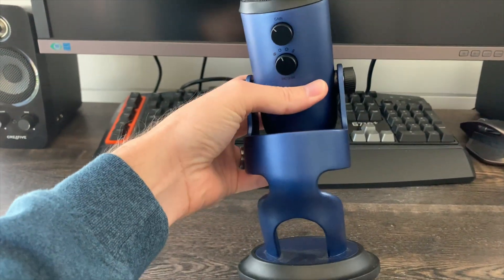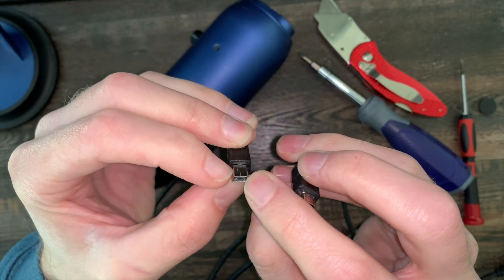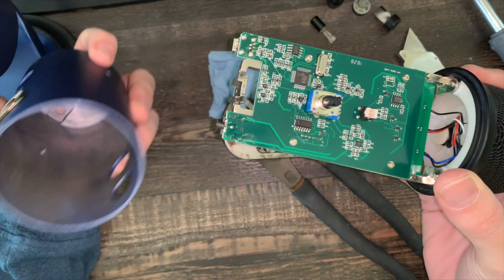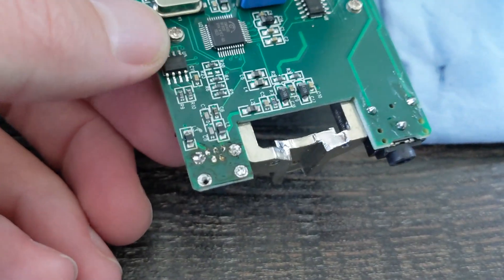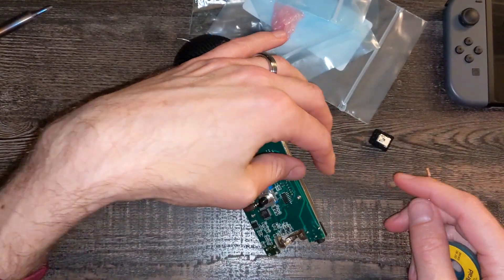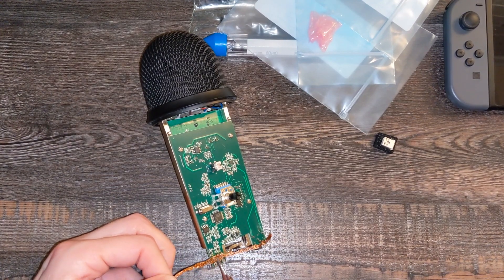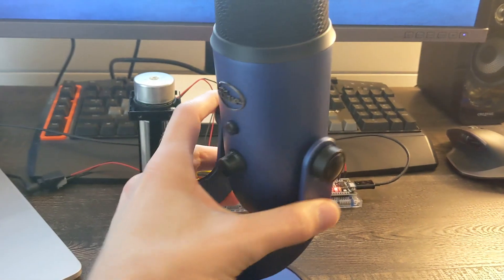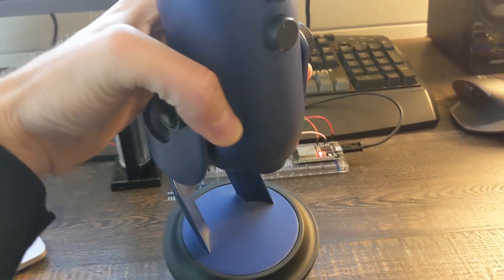Blue Yeti Microphone Not Working - How to Replace a USB Port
I bought a Blue Yeti microphone from someone locally for only $20.  She said it was brand new and just didn't work. Since these microphones retail for over $100 I figured it was worth a shot to try and fix it.  In this video, I will show you how I replaced the USB port on the Yeti Blue and ultimately was able to get a working microphone!

Here is the link to the replacement USB port
Here's a link to a replacement USB cable